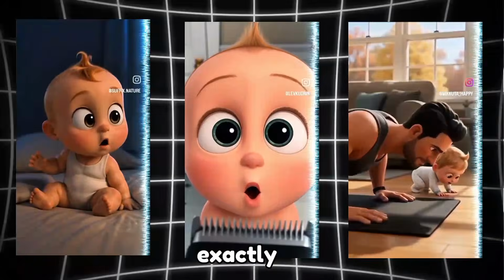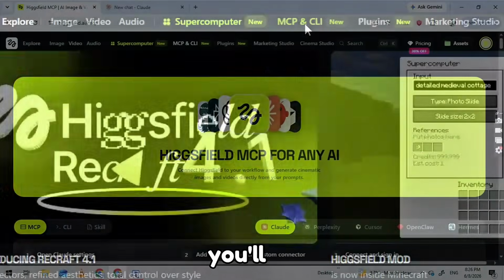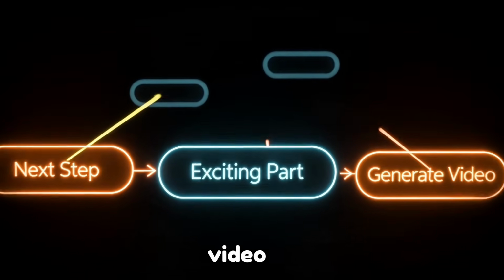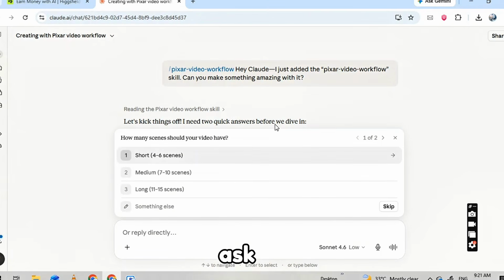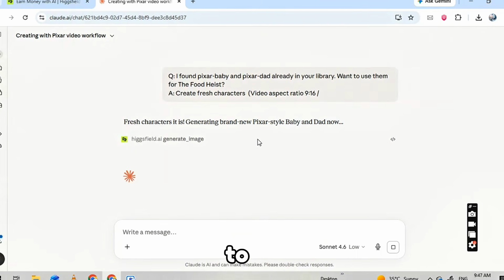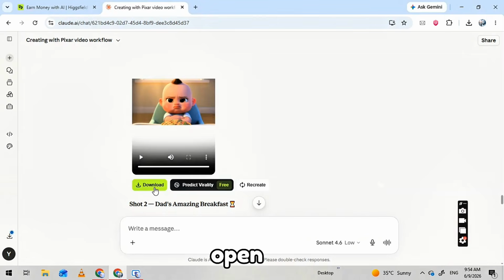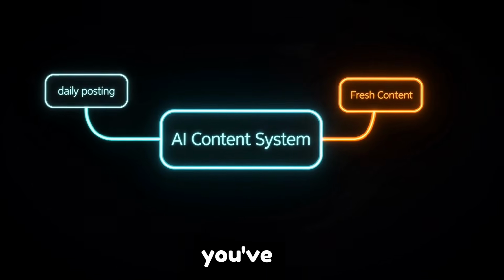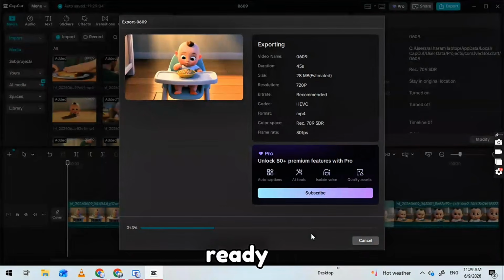This New Claude AI Feature Generates Entire 3D Videos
How to Make Viral 3D Animations Using Claude AI That Blow Up Fast  connect Higgsfield to Claude in 30 seconds and start making viral 3D videos today.

In this video, I gave Claude AI actual hands. Using the official Higgsfield MCP, Claude generated a complete viral 3D animated video for me — story, characters, and every scene — all from one prompt, fully automated. This is the exact agentic AI workflow behind faceless channels pulling millions of views on Instagram, TikTok, and YouTube — and I show you the entire process step by step in under 10 minutes.

⏱️ TIMESTAMPS
00:00 — Viral 3D videos getting 53M–163M views (proof)
00:45 — What you'll learn + tools needed
01:30 — Connecting Higgsfield MCP to Claude (30-second setup)
02:30 — Adding the 3D Animation Skill file
03:30 — Generating the video: story, scenes & characters
05:30 — Fixing failed scenes (credits auto-refunded)
06:30 — Downloading your clips
07:15 — Quick edit in CapCut
08:15 — Final result + how to repeat this daily

💡 WHY THIS WORKS
Higgsfield MCP is the only agentic access to Seedance 2.0 and GPT Image 2 — Claude doesn't just plan your video, it actually generates and ships it. No tab switching, no separate UI, no design skills. One prompt runs the full pipeline from idea to finished 3D animation. This is what agentic AI content creation looks like in 2026 — and it's why faceless channels using this stack are blowing up fast.

💬 Comment "SKILL" and I'll send you the skill file
👍 Like if this saved you hours

Higgsfield MCP, Claude MCP, OpenClaw, Hermes, AI video generator, agentic AI, AI content creation, AI marketing automation, vibe marketing, faceless channel, 3D animation AI, viral video automation, Claude AI tutorial 2026